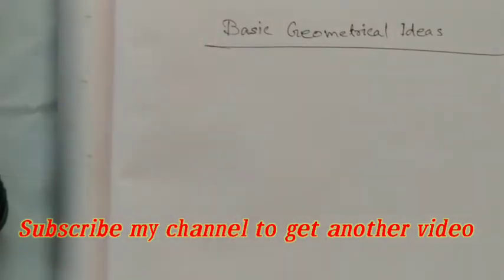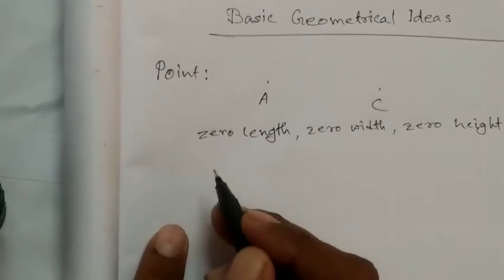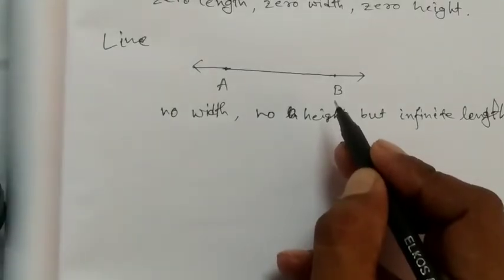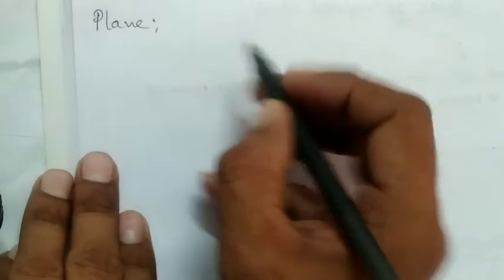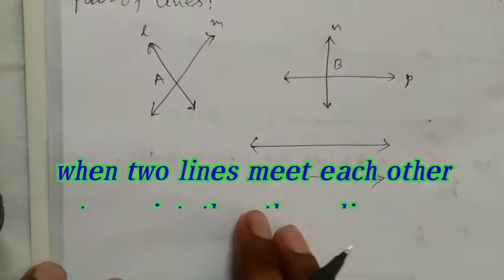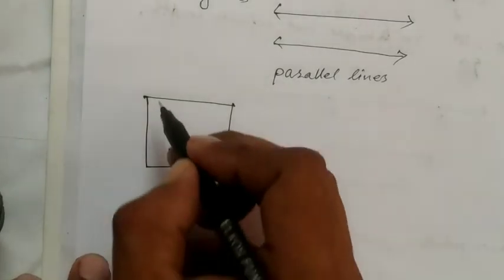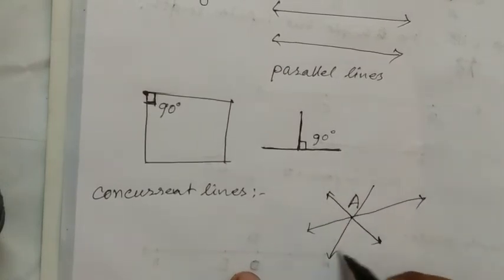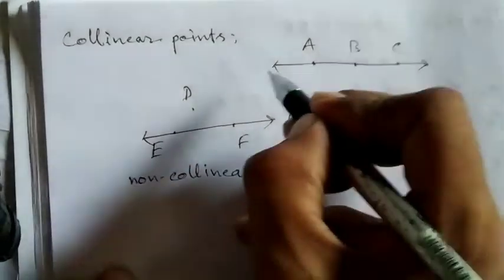Class VI math in English [ Nurzaman Shaikh]